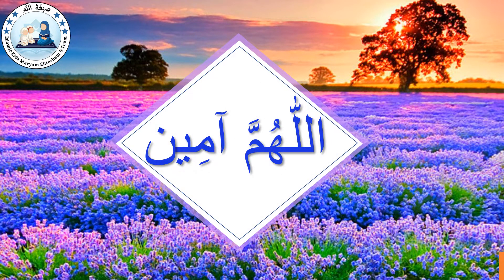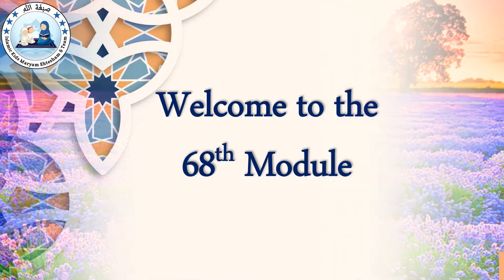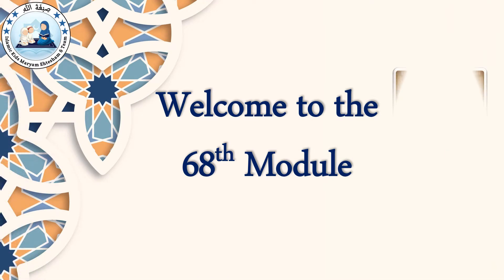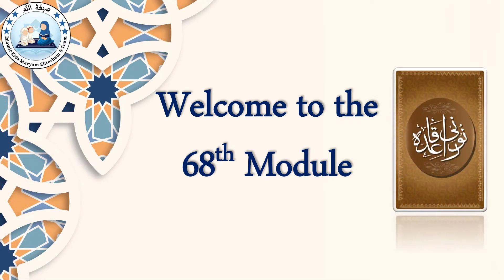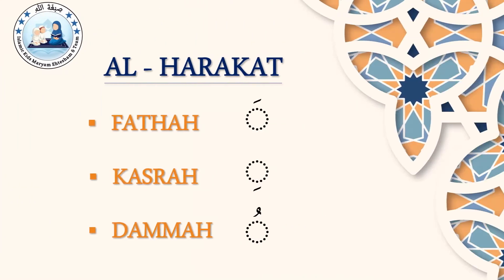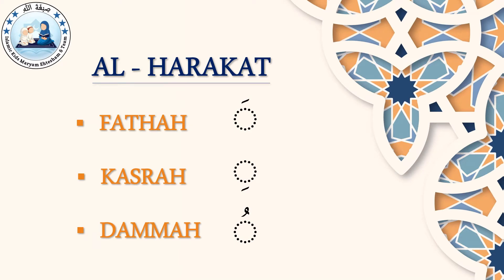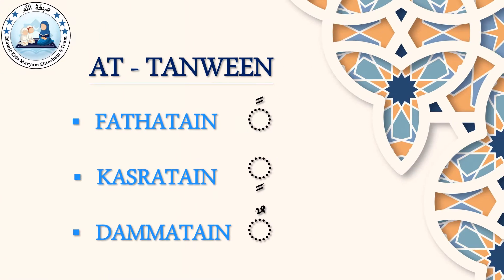68|Nurani Qaida(Harkat\Tanveen) ابداto اخذ(English)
Speaker: Shaista Bint Mujeeb
Video Made by: Andhleib Rumaan